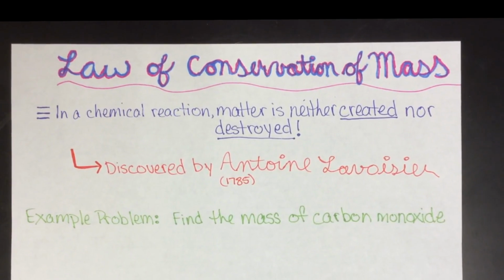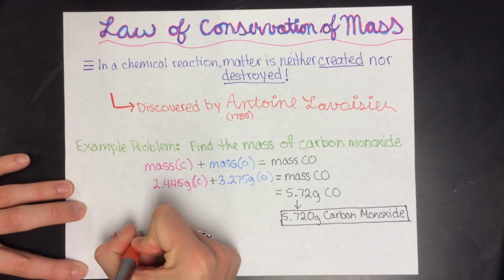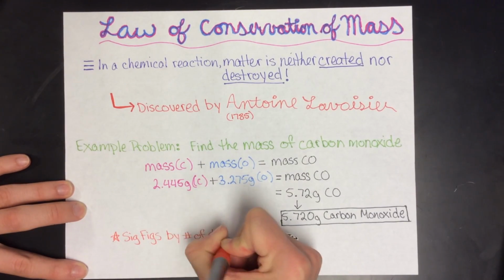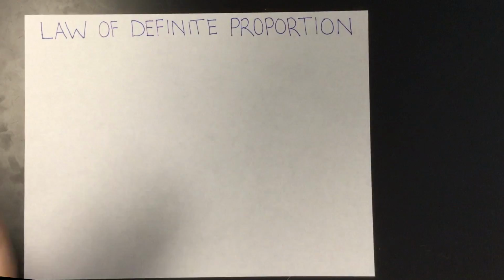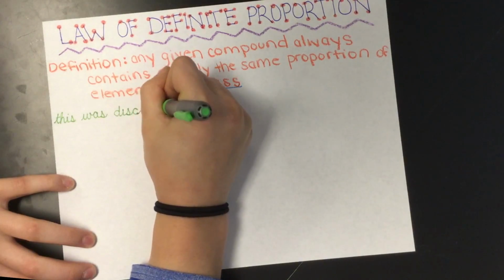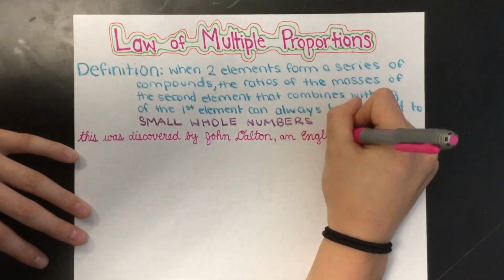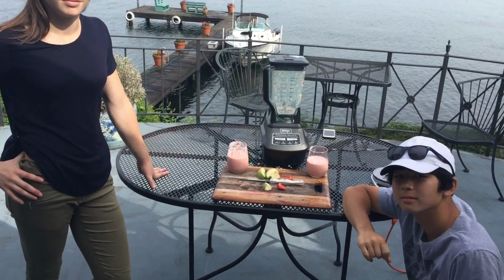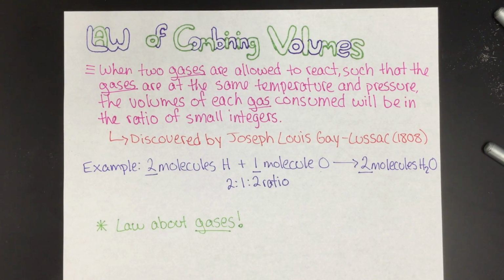The Three Laws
This video is about The Three Laws